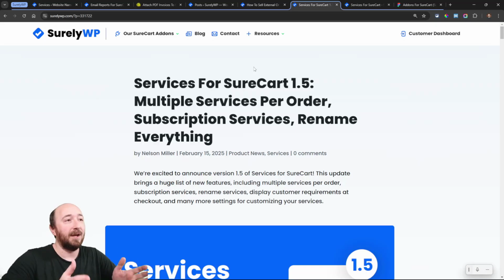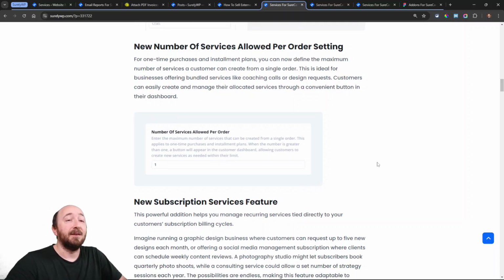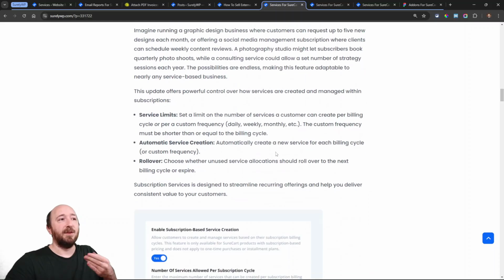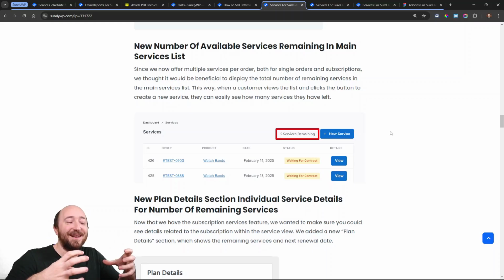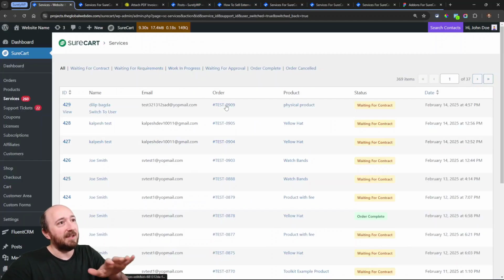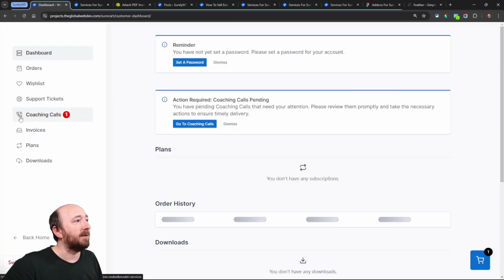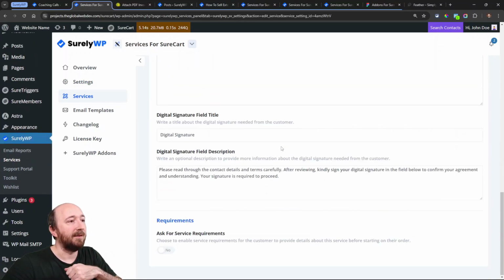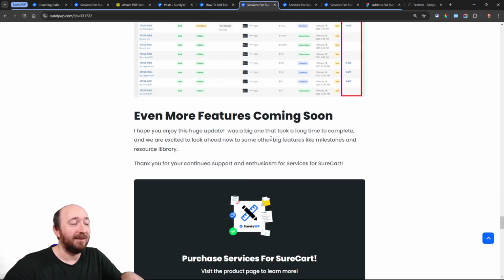Services For SureCart 1.5: Multiple Services Per Order, Subscription Services, Rename Everything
We're excited to announce 10 new features in version 1.5 of Services for SureCart! This update brings a huge list of new features, including multiple services per order, subscription services, rename services, display customer requirements at checkout, and many more settings for customizing your services.

⭐ New Features

✅ New Shortcode To Display The Product’s Submitted Requirements In The Checkout
✅ New Number Of Services Allowed Per Order Setting
✅ New Subscription Services Feature, Including Number Of Services Per Cycle, Automatic Service Creation, And Rollover Options
✅ New Number Of Available Services Remaining In Main Services List
✅ New Plan Details Section Individual Service Details For Number Of Remaining Services
✅ New Customization Options: Rename “Service” and “Services” + Customize Customer Dashboard Labels
✅ Rename “Service” and “Services” Across Your Site
✅ New Customer Name Added To Order Details Section In Individual Services Admin View
✅ Updated Requirements Fields Settings UI
✅ Added Services Column To The Main SureCart Orders Page

I hope you enjoy this huge update! Thank you for your continued support and enthusiasm for Services for SureCart! Your support goes directly to developing these amazing new features. We have a resources library and milestones planned as our next big features.